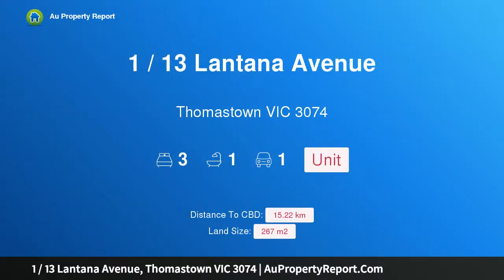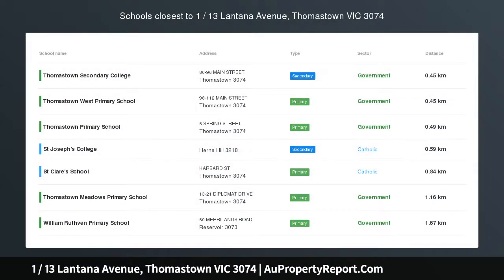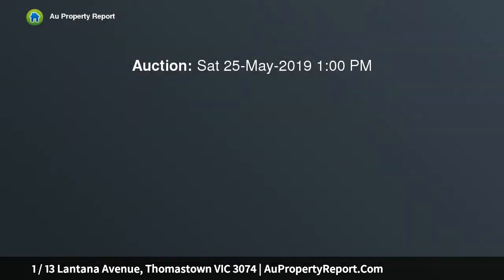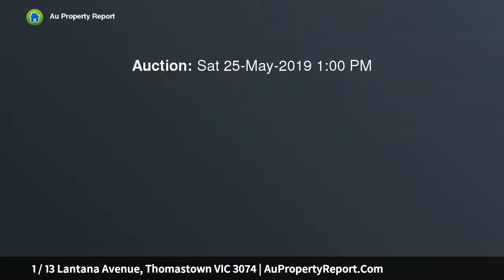1 / 13 Lantana Avenue, Thomastown VIC 3074 | AuPropertyReport.Com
1 / 13 Lantana Avenue, Thomastown VIC 3074
Property Type: unit
Bedrooms: 3
Bathrooms: 3
Car Space: 1
Comfortable living in a prime location!